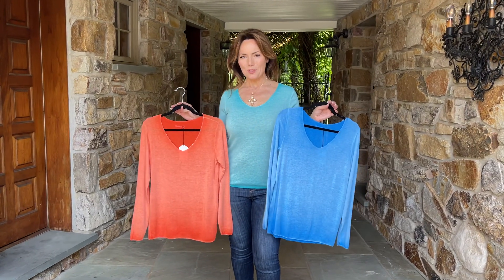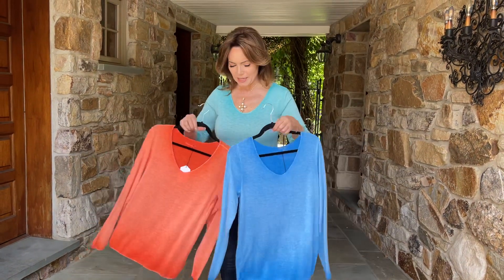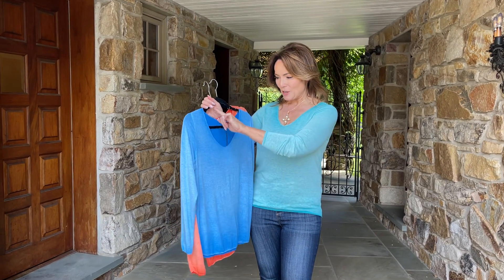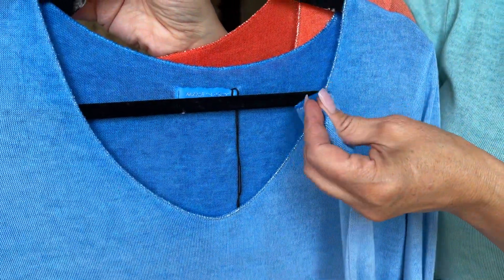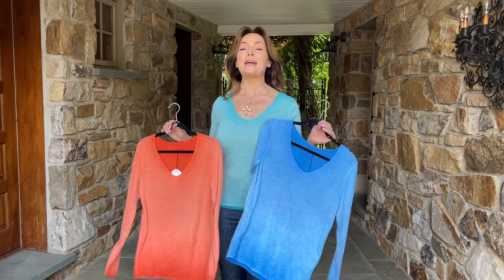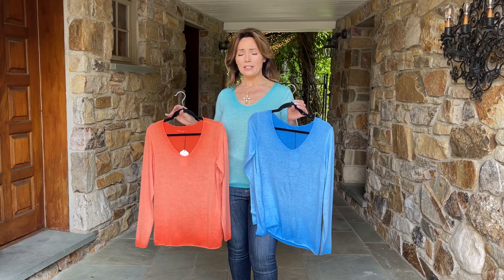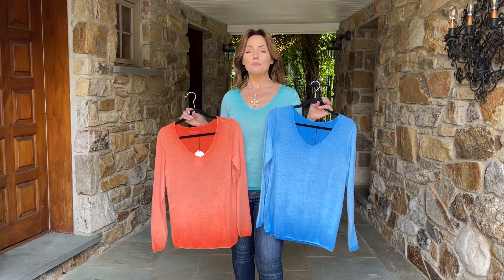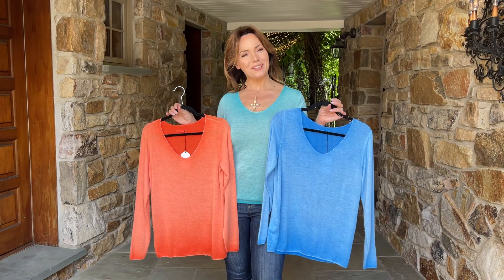Italian Made Sweater with Sparkle Trim